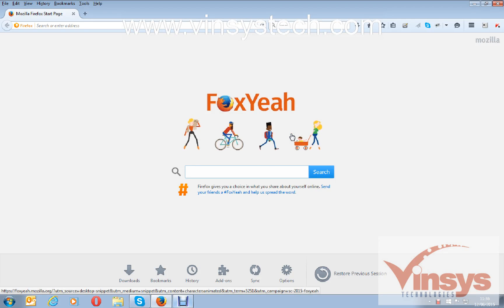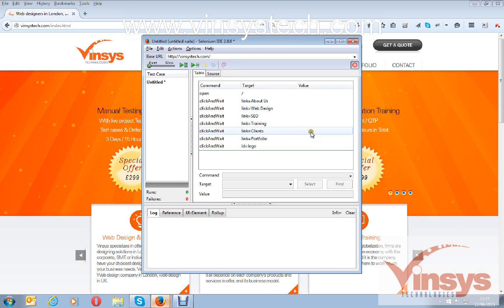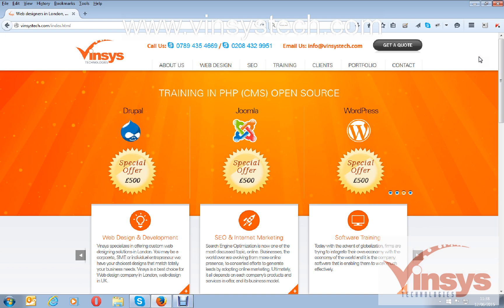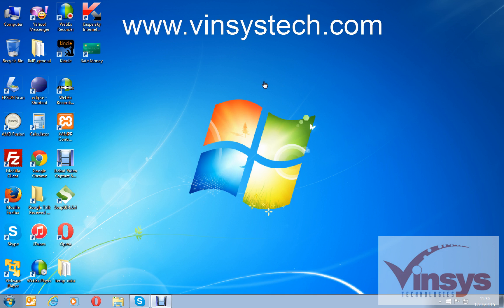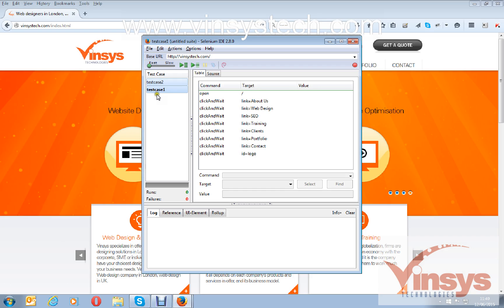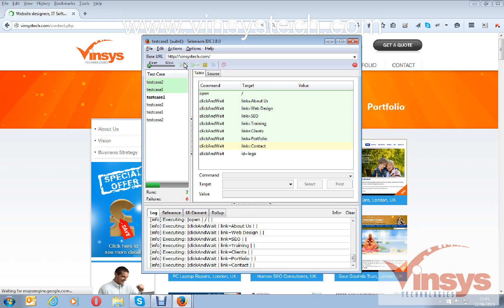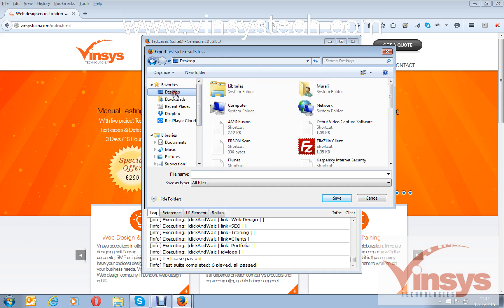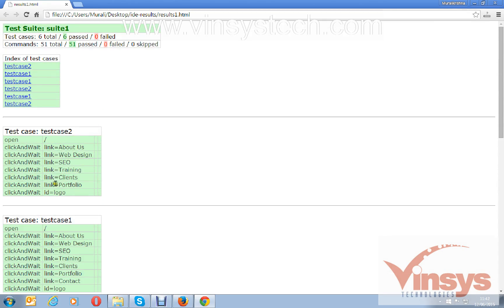How to save the Selenium IDE Test Results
Hi, This video is about how to save the selenium ide test results in html format.